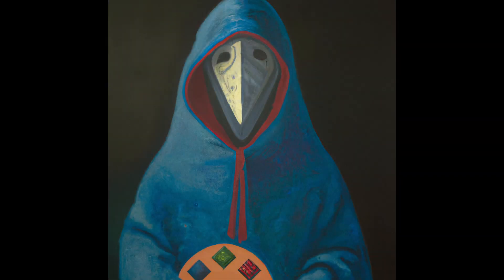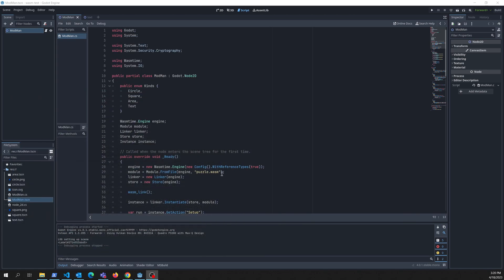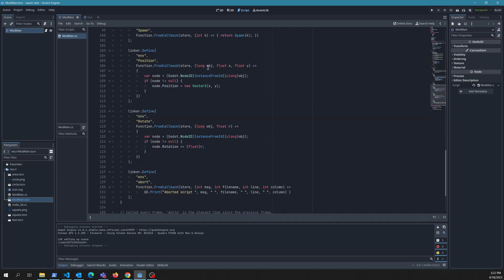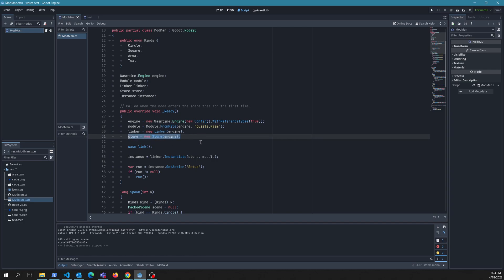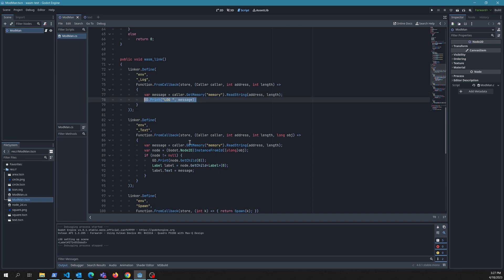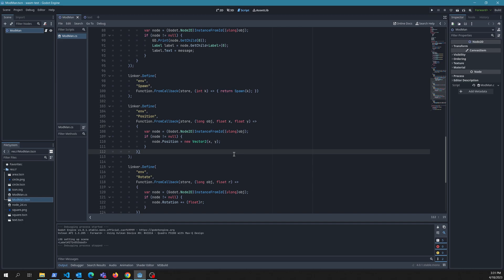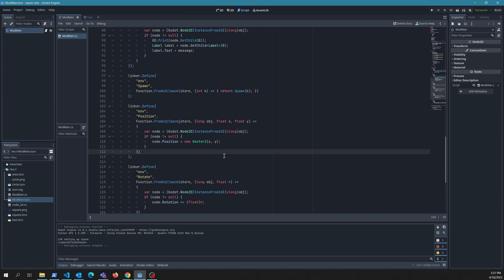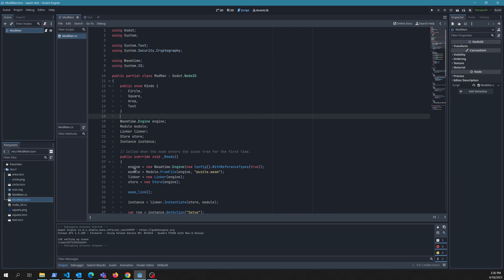Godot and Web Assembly - Modding your game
Follow along as I show how you can create some modability for your game in Godot 4 using safe web assembly binaries created from AssemblyScript.